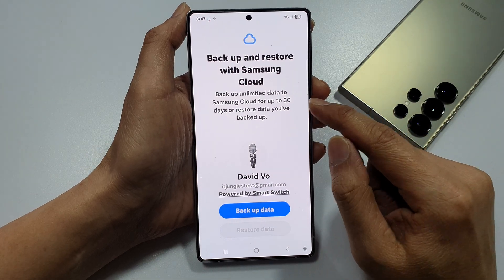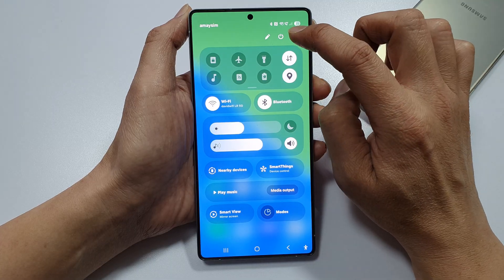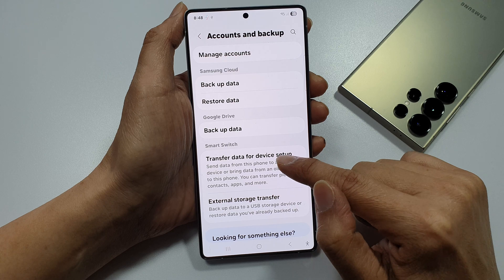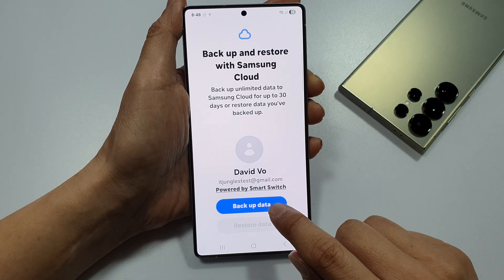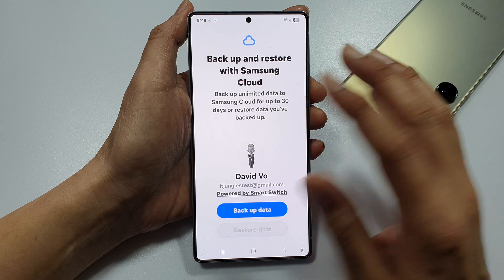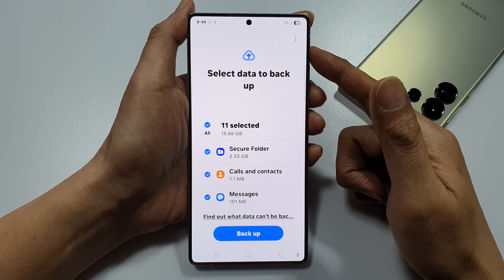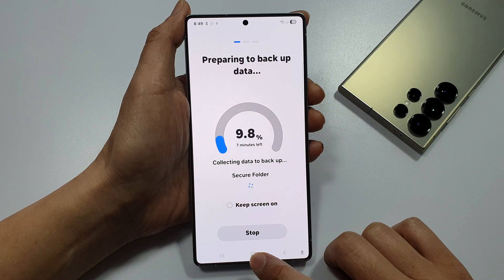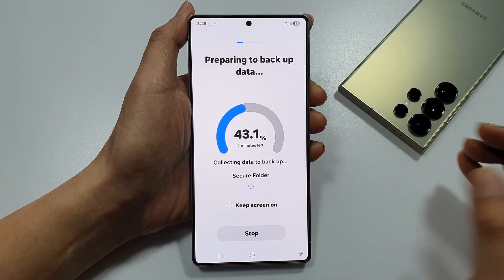How to Back Up Unlimited Data to Samsung Cloud FREE on Samsung Phone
How to Back Up Unlimited Data to Samsung Cloud on a Samsung Phone - In this video tutorial, I will show you how to back up data to the cloud without any limits. Why is this an important service? Because if you back up using Google Cloud or another method, it could cost you money to buy additional storage. You'll learn the exact steps to access this feature, where to find the settings, and how to activate it to securely back up photos, messages, apps, and more. Perfect for Galaxy users looking to factory reset reset their device and start again, or setting up a new Samsung device.

📌 This video also covers topics:
✅ How to unlock hidden Samsung backup features
✅ Save unlimited photos, messages, and app data for free
✅ Best free cloud storage tricks for Samsung users